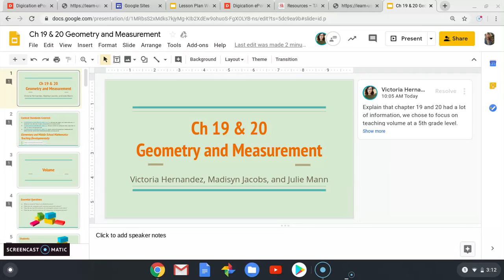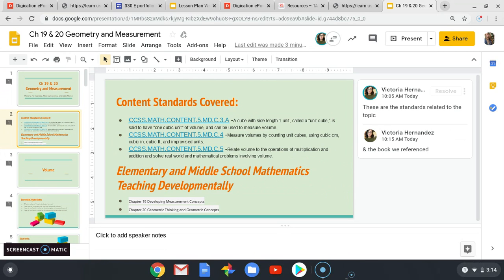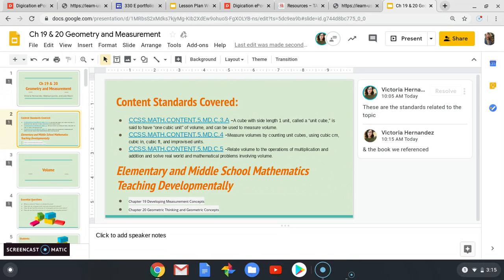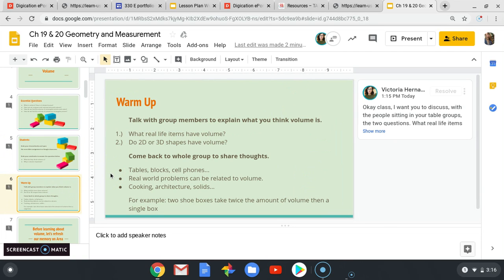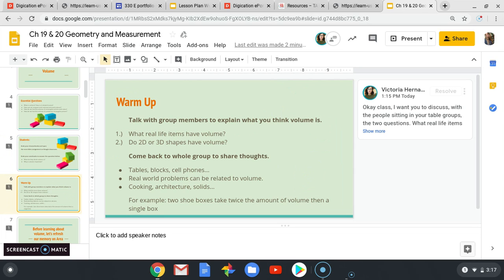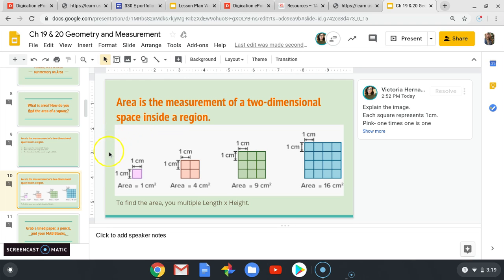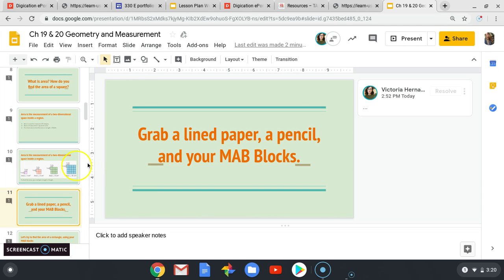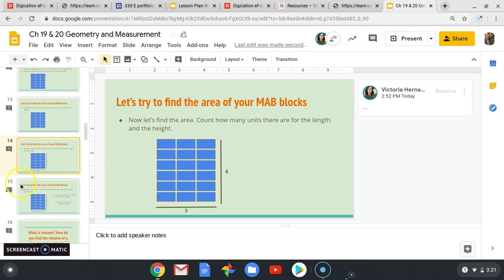Math Lesson screencast 1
Week 8, Geometry lesson, Julie, Madisyn, Victoria
This video is made for La Verne class only